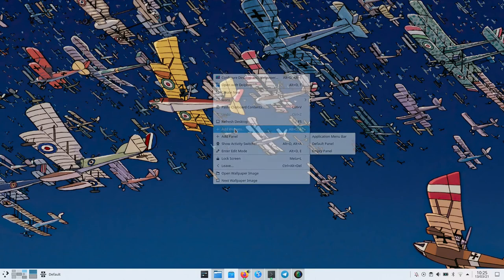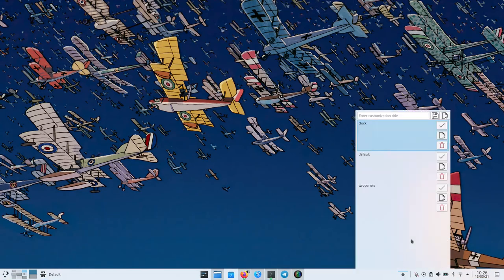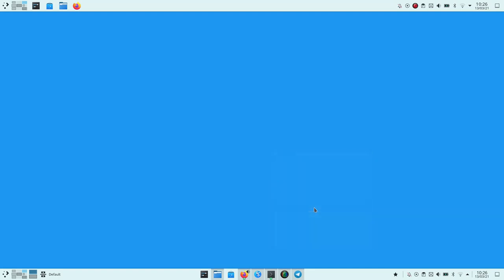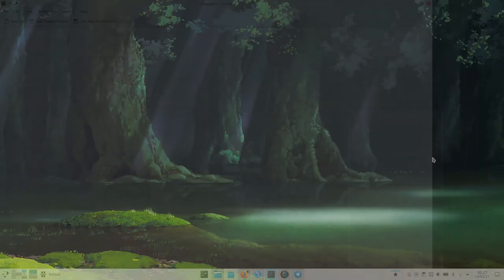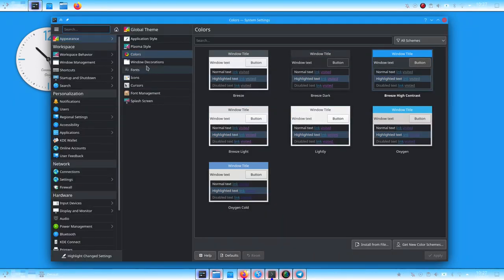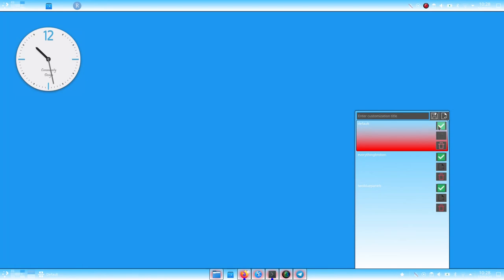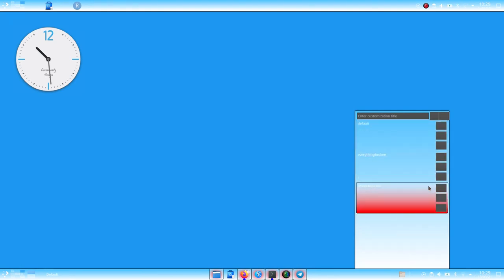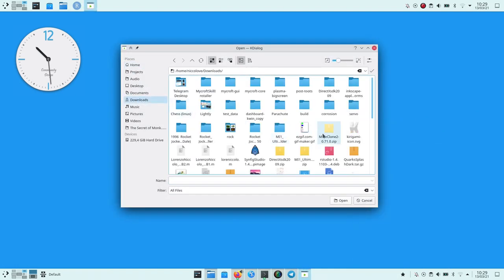Save and Load KDE Plasma Configurations with This Applet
Here I explain how to use the Config Saver applet to save different configurations, export them and import them back.